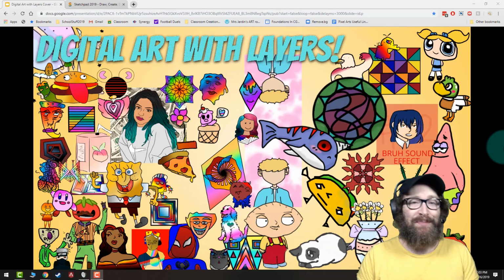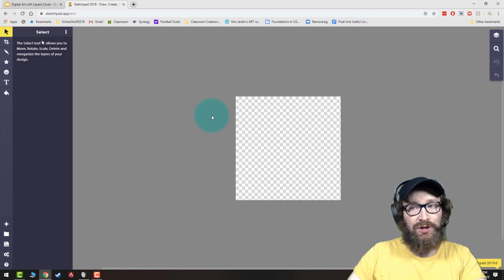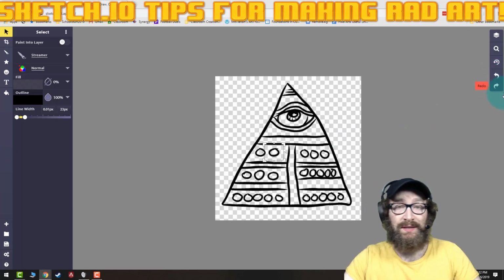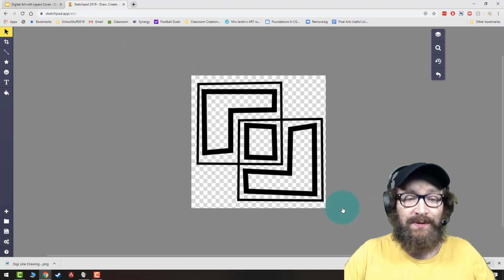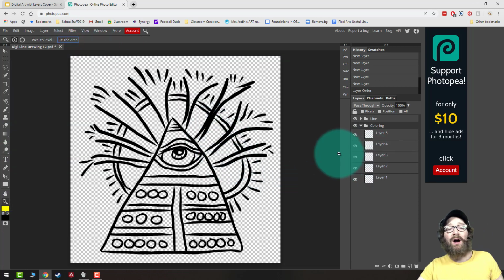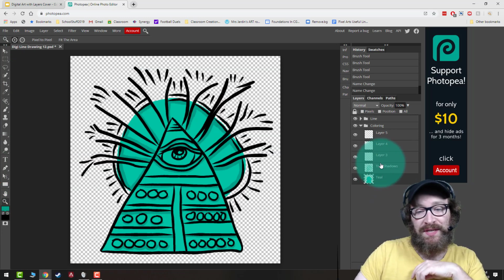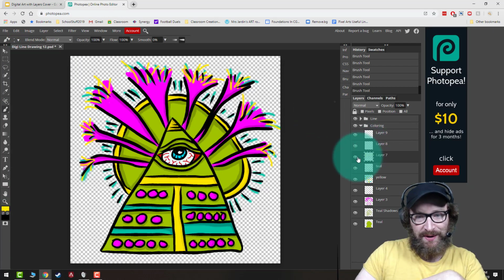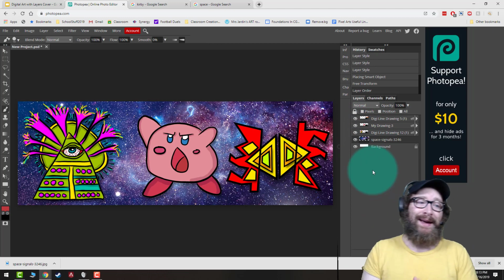Intro to Digital Drawing and Layers w/ Sketch.io + Photopea!